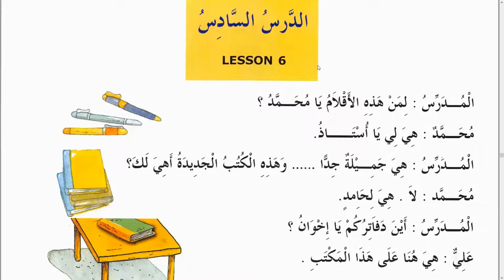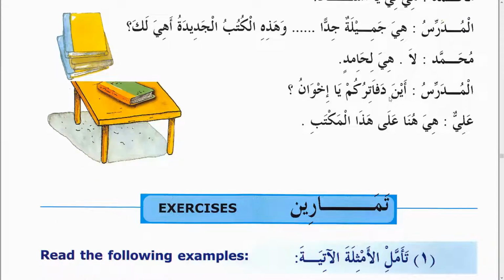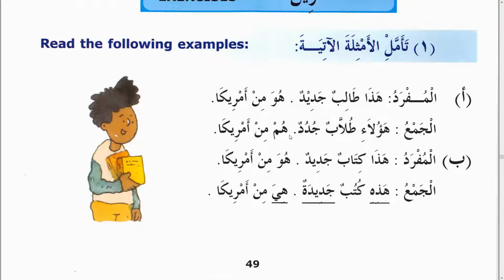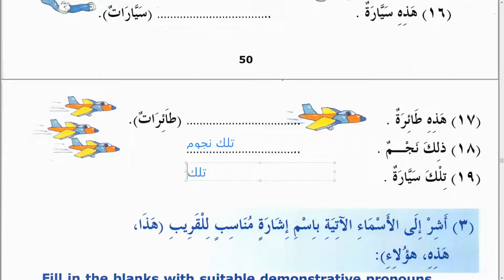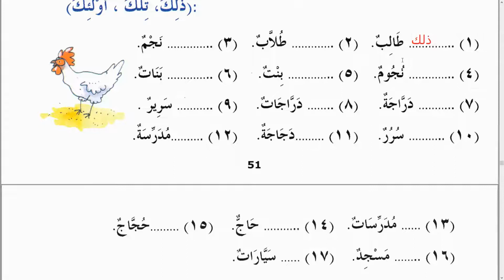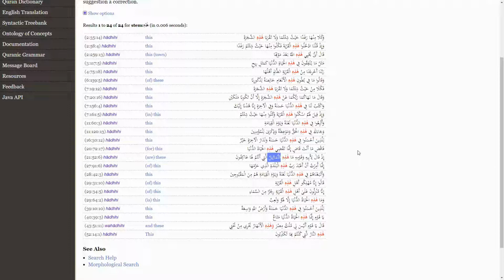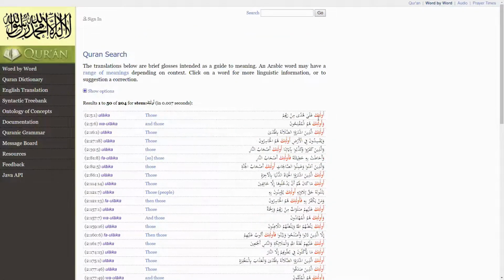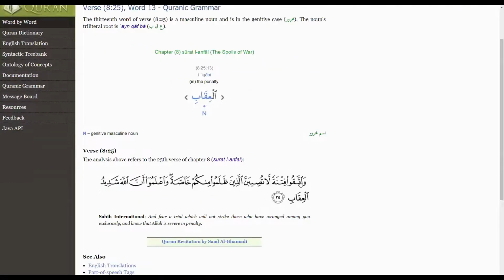Madina Book 1 - Lesson 16 - All Non-Intelligent Plurals are Singular Feminine